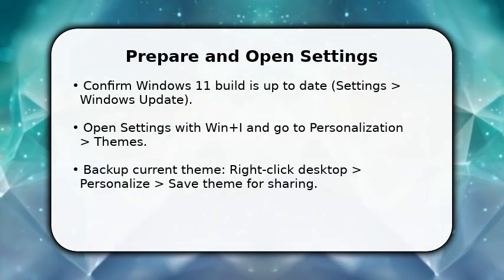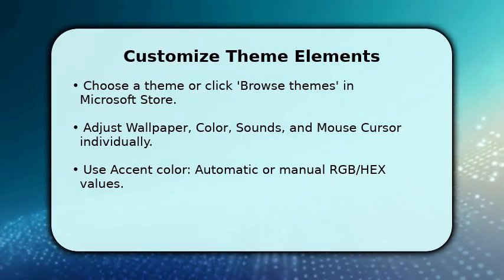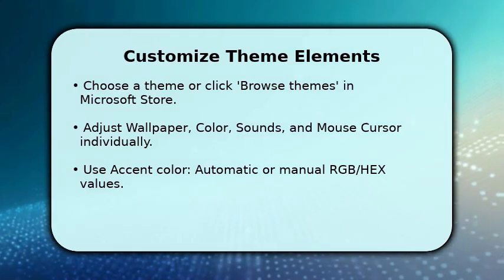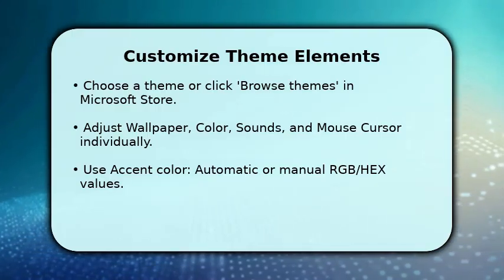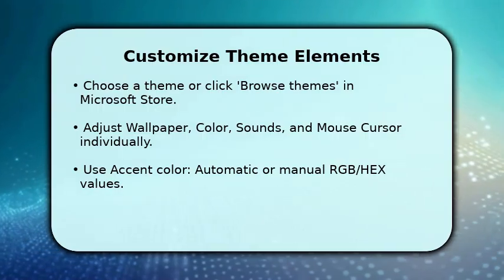How to Change Windows 11 Themes (full Guide)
Dive into the world of personalization on Windows 11 as we guide you through changing your theme. From default settings to custom designs, discover how easy it is with our step-bythy tutorial.

Windows 11 themes, change windows theme, customize Windows interface, personalizing Windows 11, how to change window settings, windows customization guide, apply new wallpaper on Windows 11